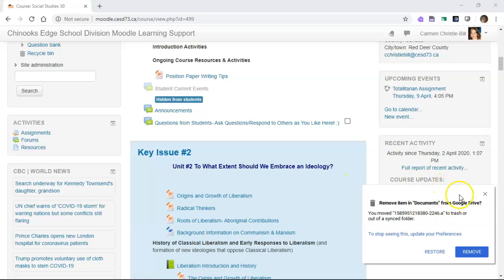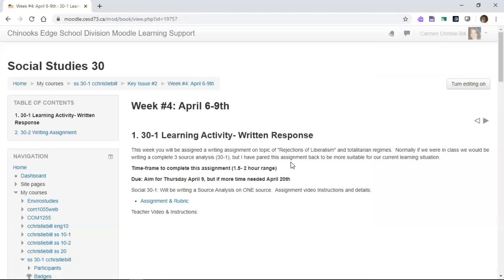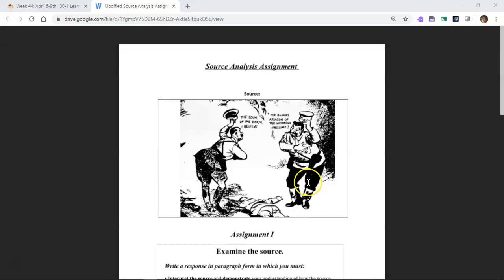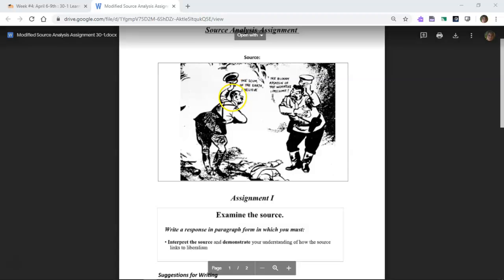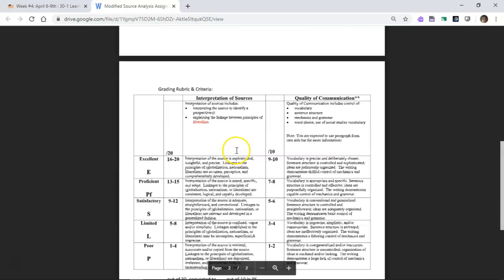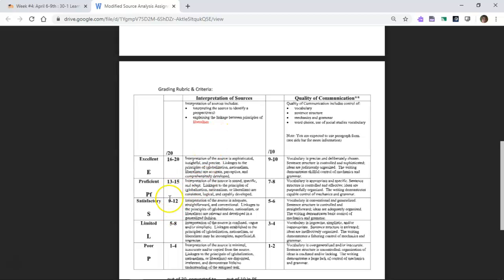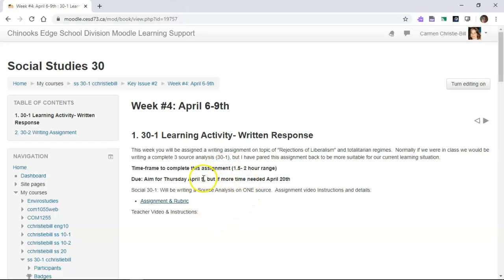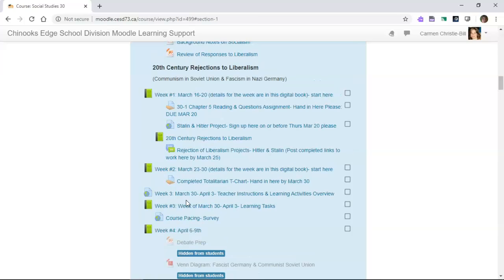Week #4- Totalitarian Source Analysis